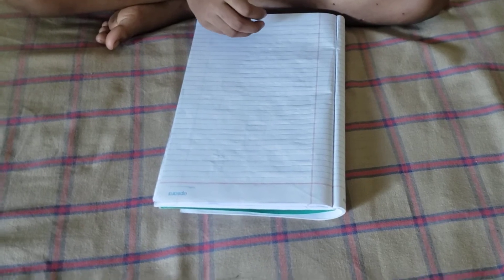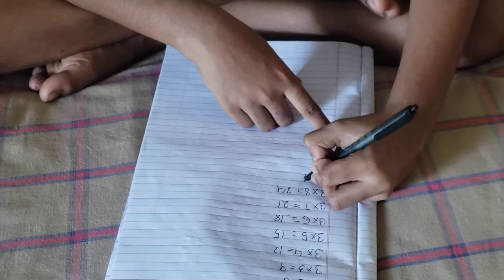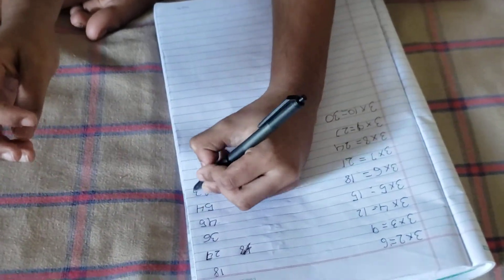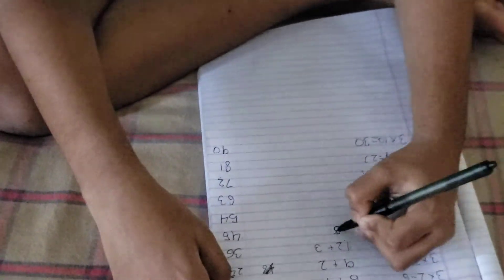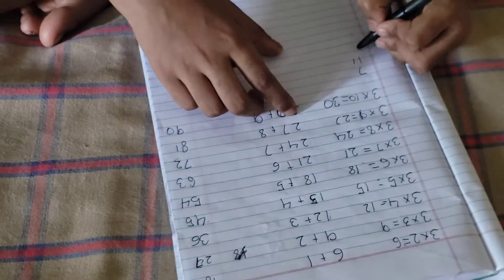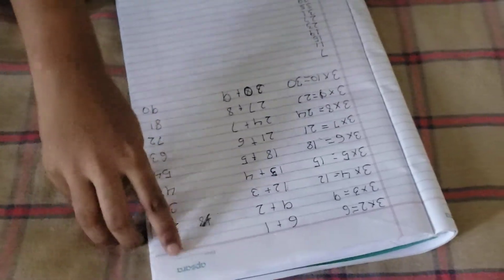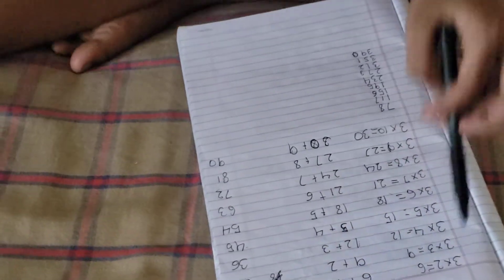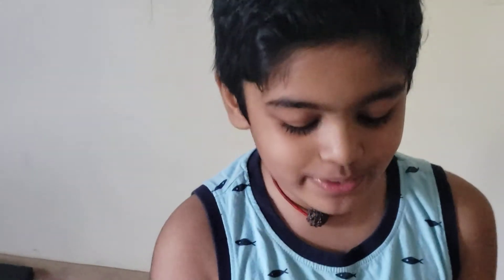A super-duper easy multiplication method from 10 to 99 table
a easy multiplication  method